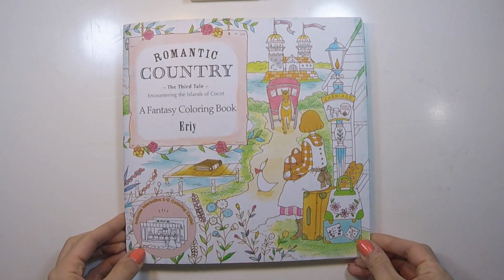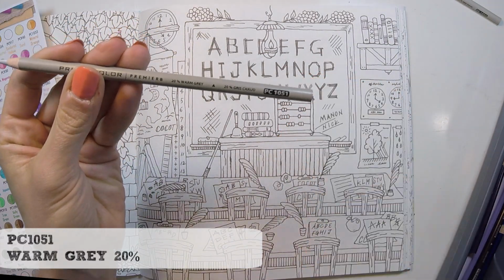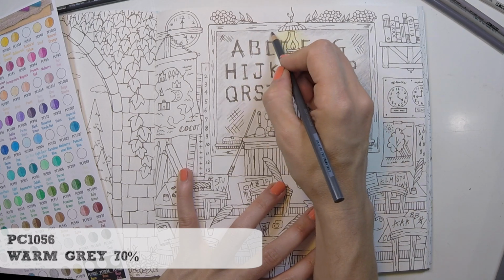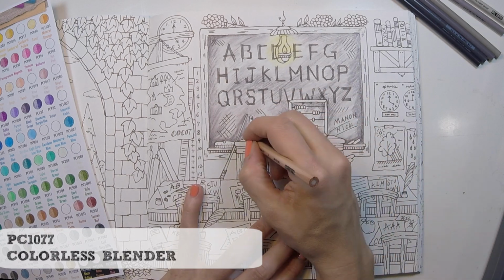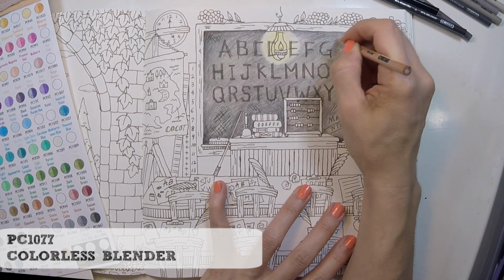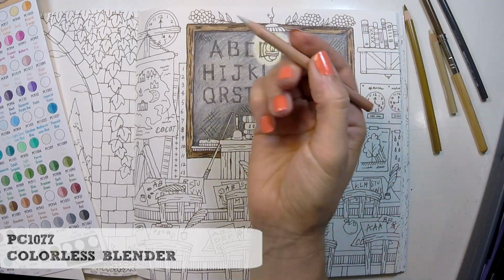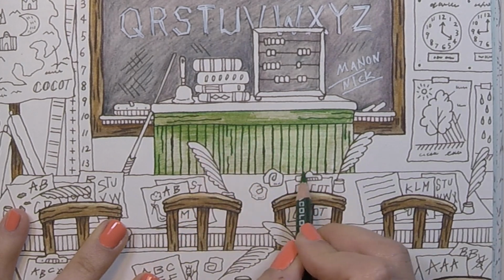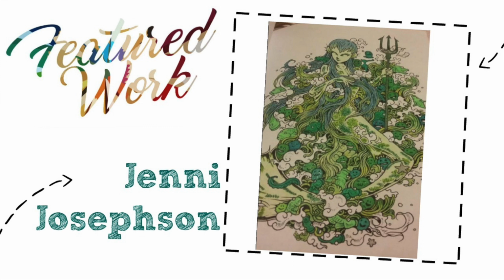REAL TIME Adult Coloring Tutorial - Chalkboard PART 1 - A PencilStash Tutorial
Today, I'm showing you how I tackle this chalkboard schoolhouse page from Romantic Country's Third Tale adult coloring book.  Chalkboards should have a well-used, often-erased look, so today I'll take you through my process for tackling this with layering color and application technique.

PART 1

Medium: Prismacolor and Blick colored pencils
Coloring Book: Romantic Country: The Third Tale by Eriy